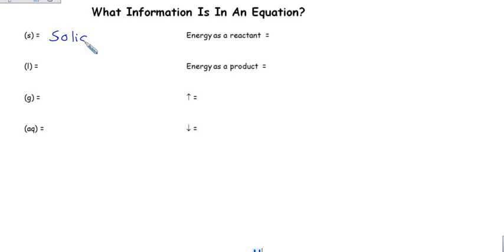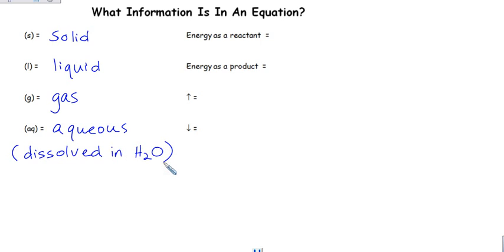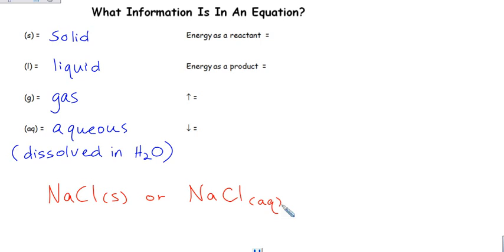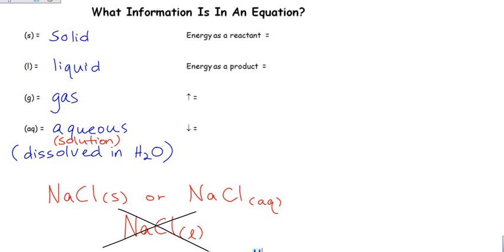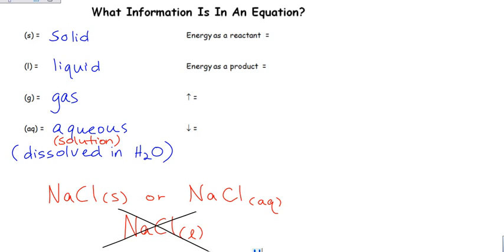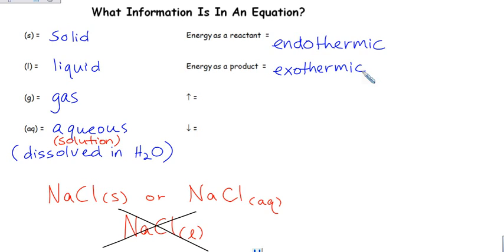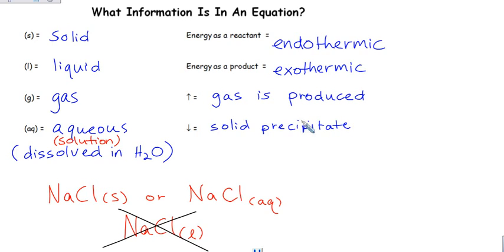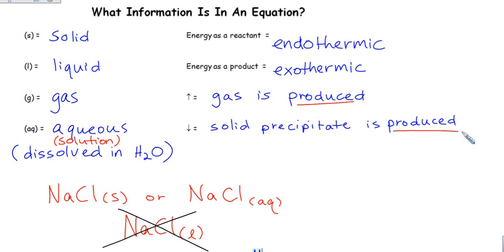Information in a Chemical Equation